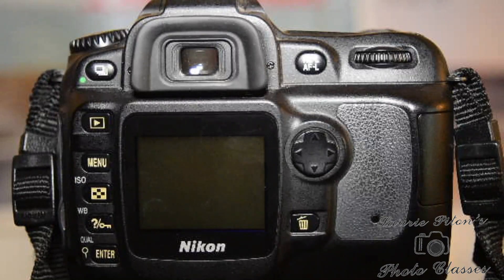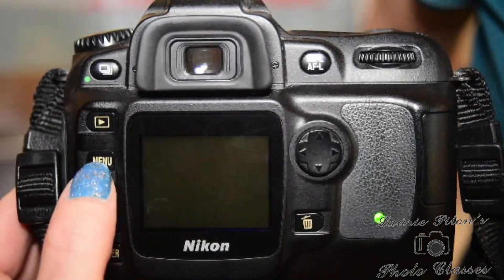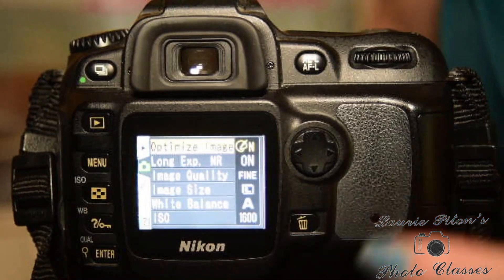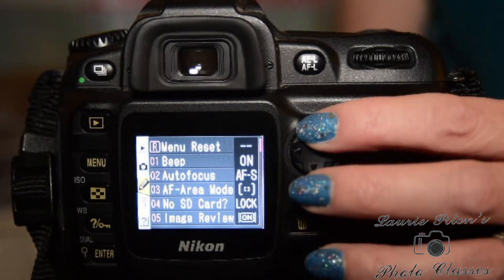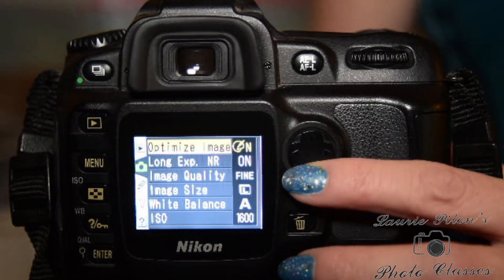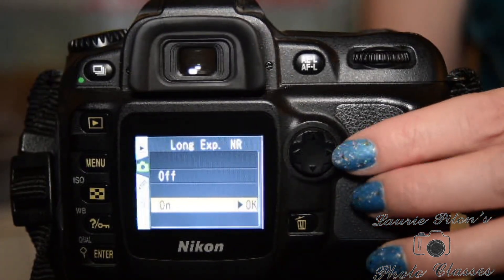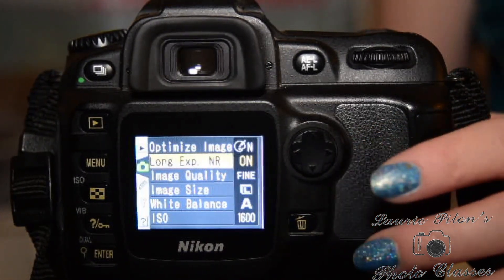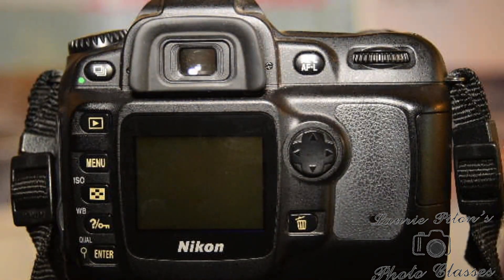VIDEO72 Nikon D90 D50 Long Exposure Noise Reduction HD 1080p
Nikon Photography Class